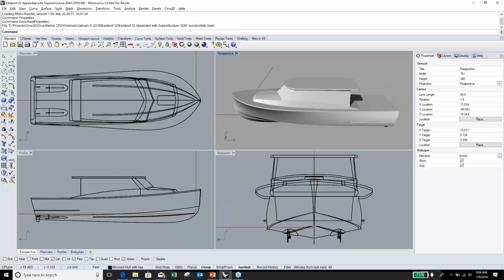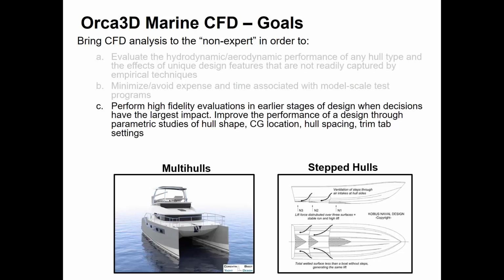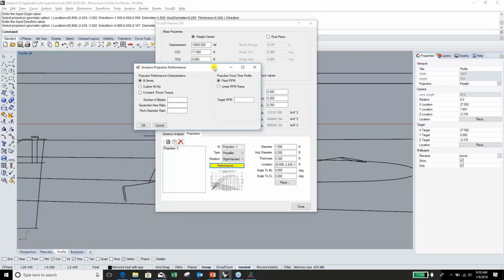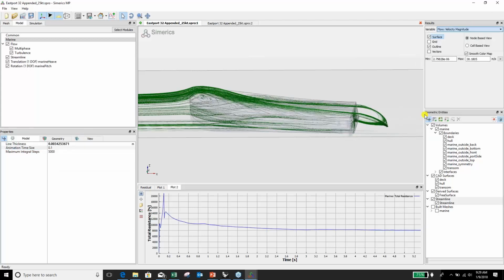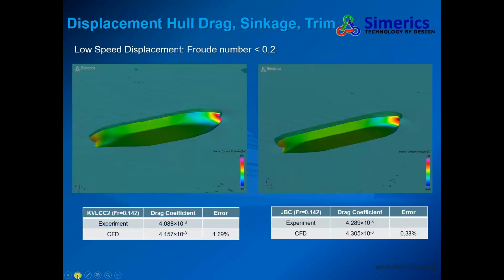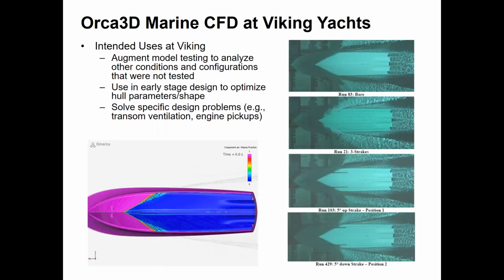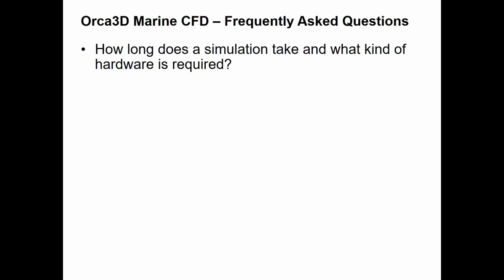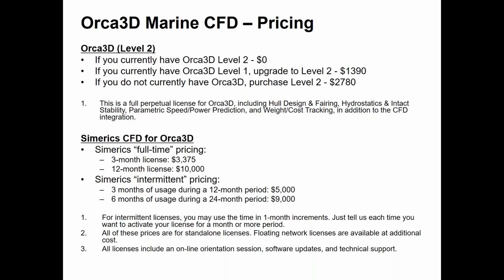Orca3D Marine CFD Webinar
A one-hour overview of Orca3D Marine CFD, showing how a model is pre-processed in the Orca3D plug-in for Rhino, and then sent to Simerics MP for analysis. The Orca3D plug-in and the Simerics marine template automate the gridding process, and determine default values for the analysis parameters, so within minutes your model is ready for the CFD simulation of resistance or powering, including plots of parameters such as heave and pitch, viewing of streamlines and pressure on the boundaries, and animation of the simulation. More information about the Orca3D plug-in is and more information on Orca3D Marine CFD is